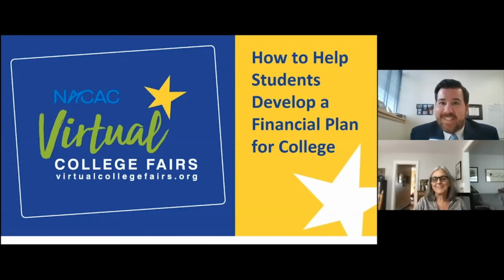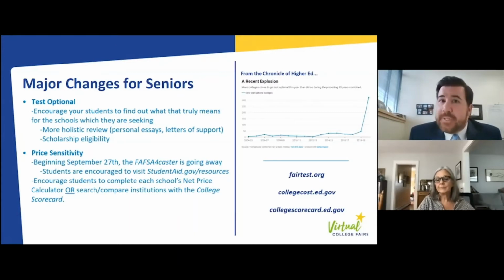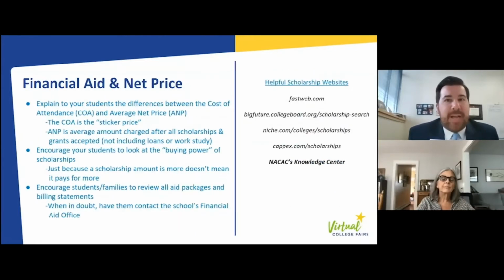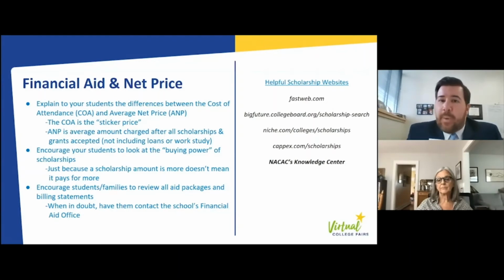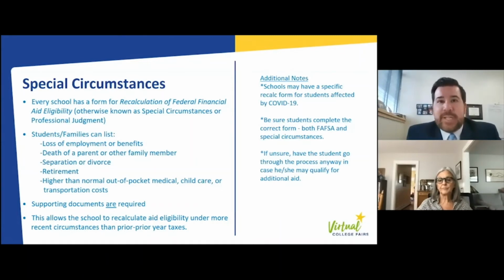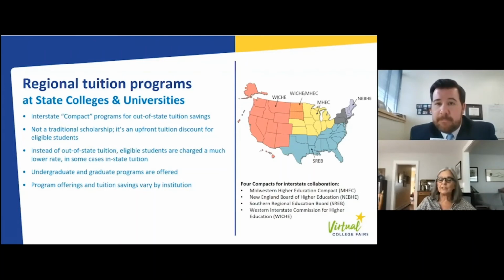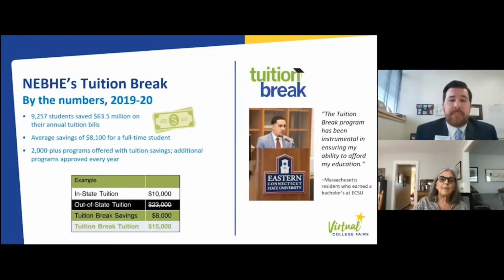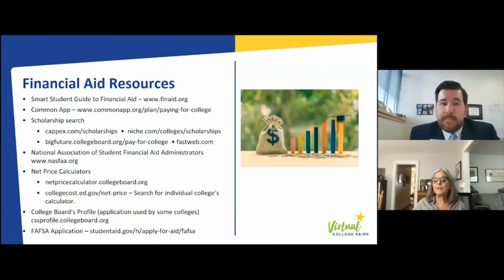How to Help Students Develop a Financial Plan for College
Six NACAC Meet-Ups were offered at the NACAC Virtual College Fair for counselors on Aug. 19. Each meet-up included a presentation and Q&A.

Enjoy this presentation by Drew Griffin, assistant vice provost for admissions and financial aid at the University of Central Missouri, and Wendy Lindsay, senior director for the regional student program at New England Board of Higher Education.